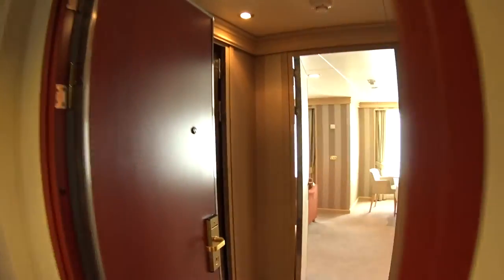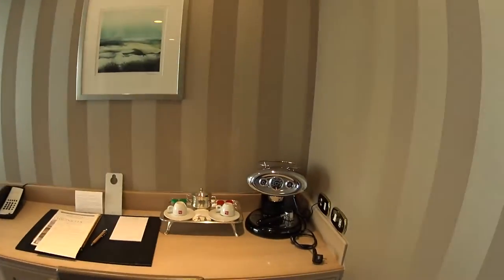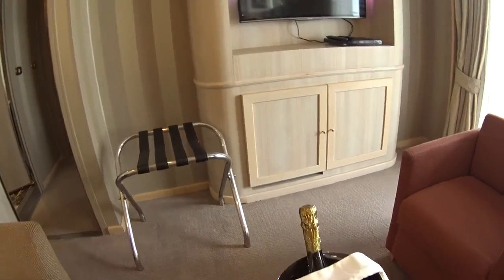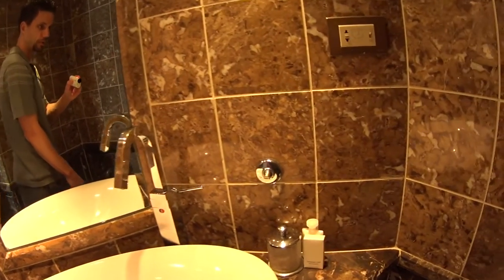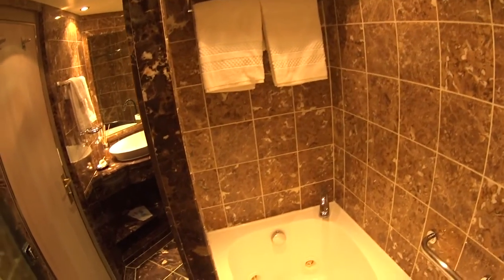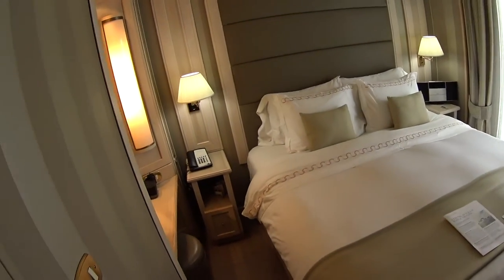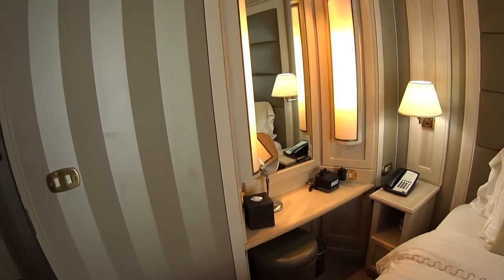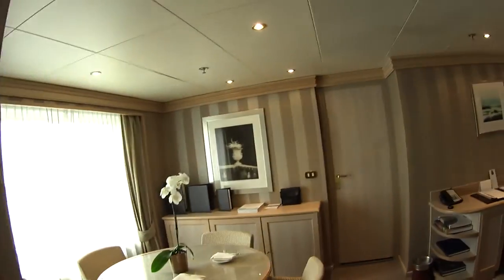Silversea Silver Wind Owner's Suite Tour in 1080p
Suite 737 'Firenze': 587 sq ft / 55m2 including veranda (89 sq ft / 8m2)
Features:
Large teak veranda with patio furniture and floor-to-ceiling glass doors; Two- bedroom has additional large picture window
Living room with sitting area; Two-bedroom has additional sitting area
Twin beds or queen-sized bed; Two-bedroom has additional twin beds or queen-sized bed
Marbled bathroom with full-sized whirlpool tub and separate shower (Suite 737 only; Suite 734 has tub/shower combination), plus a powder room; Two-bedroom has additional marbled bathroom with shower
Walk-in wardrobe(s) with personal safe
Bang & Olufsen audio system
Radio/alarm with iPod docking station
Illy Espresso machine
Direct-dial telephone(s)
Refrigerator and bar setup, stocked with your preferences
Pratesi® fine bed linens and down duvet covers
Premium mattresses and a choice of pillows
Plush robes and slippers
Choice of European bath amenities
Vanity table(s) with hair dryer
Writing desk(s) with personalised stationery, binoculars, and umbrella
Free WiFi
Flat screen TV(s)
Laundry service throughout the voyage
Dry cleaning and pressing throughout the voyage
Special chocolate welcome
Afternoon canapés upon request
Dinner at officer’s table
Dinner for two in Le Champagne, one evening per voyage
Two hours of worldwide phone use from your suite, per voyage segment
Complimentary interactive mobile content